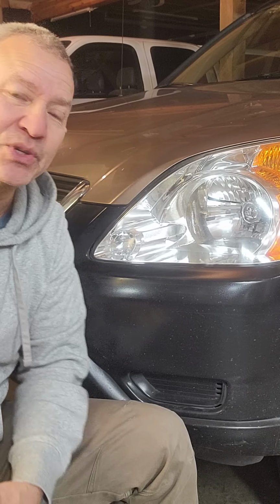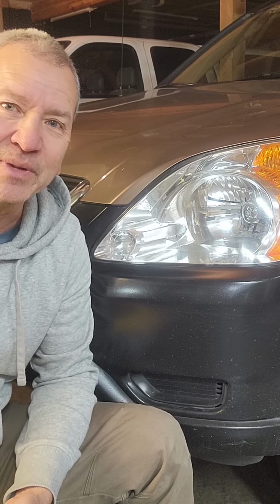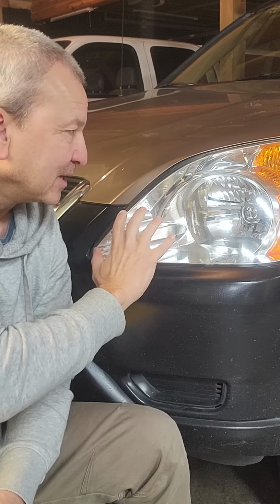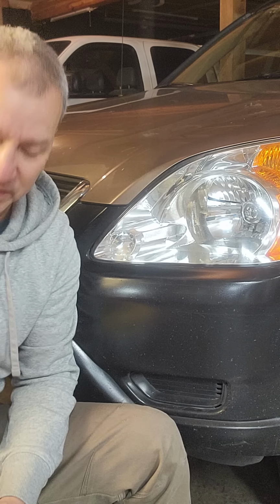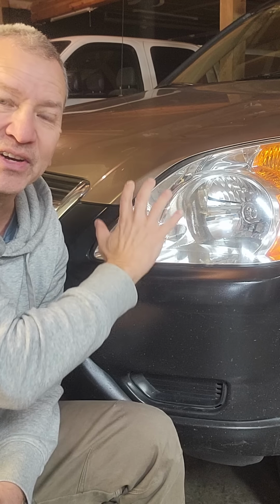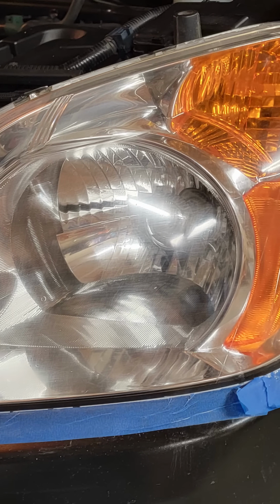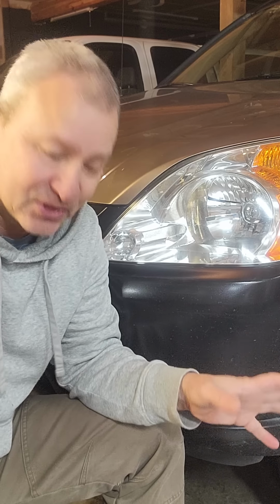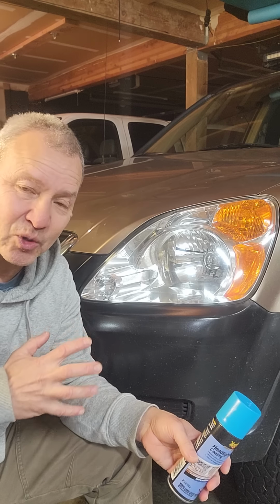How to Restore Plastic Headlights with Sandpaper Step-by-Step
Transform your old headlights from old to new. This technique worked well for me.